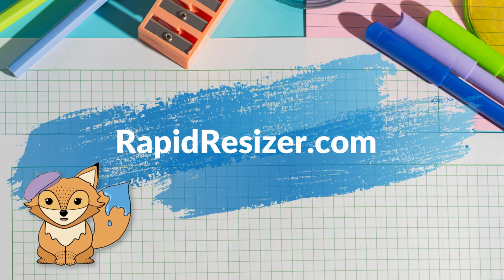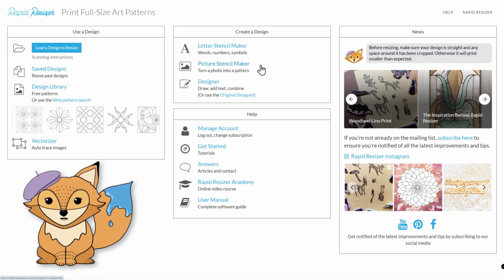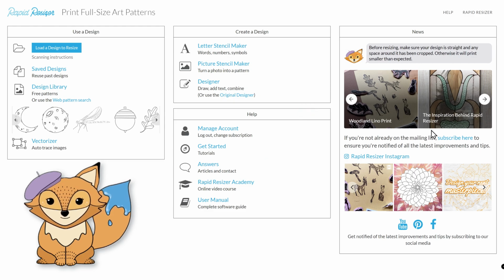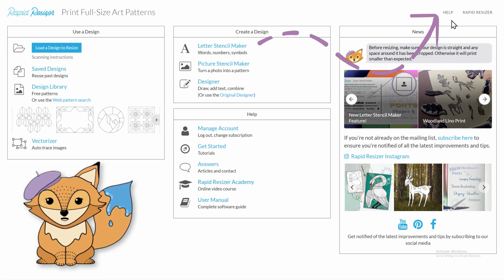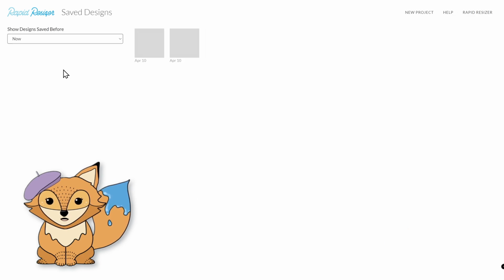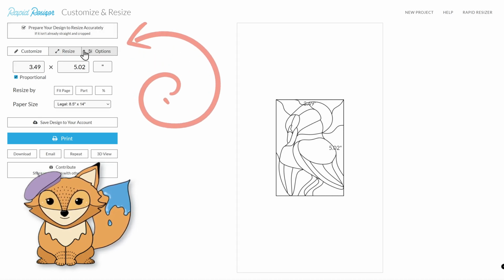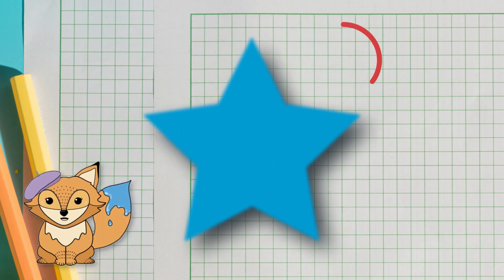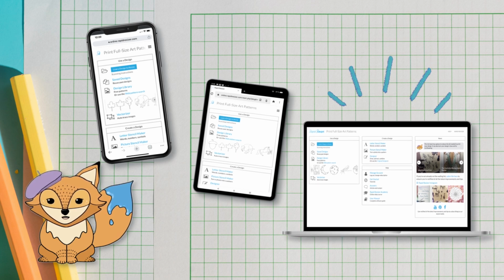Art Enlargement Made Easy: Rapid Resizer Walkthrough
In this introductory guide, we take a look at all of the incredible features Rapid Resizer has to offer. Learn how to navigate the main home page and access everything from the Stencil Makers to your account settings.

This video is an excerpt from our Rapid Resizer Academy online course. Join over 1500 students who have already enrolled.